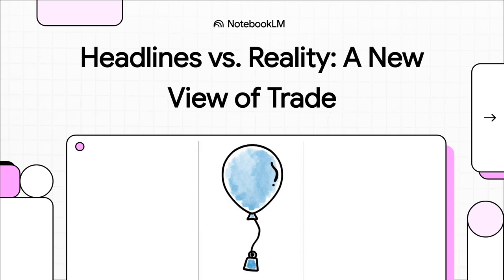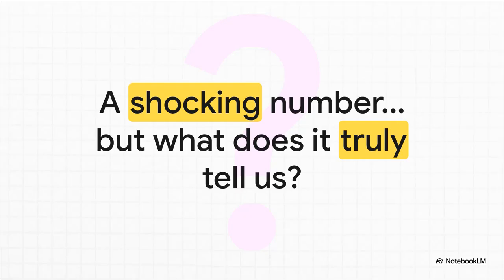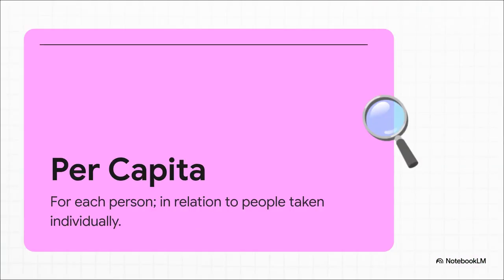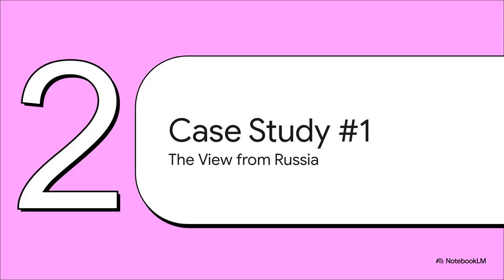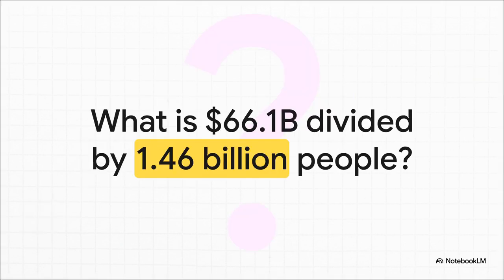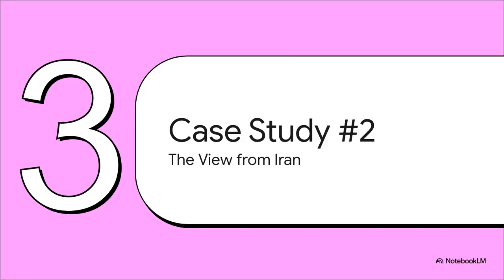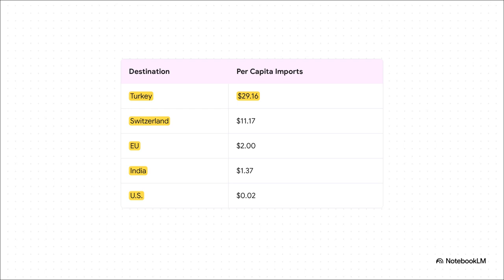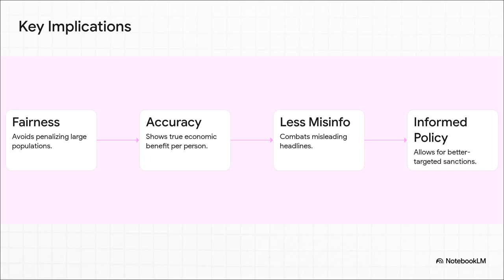Rethinking Sanctions: Per Capita Imports as the Metric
Dr. Baidya's article critiques the traditional method of evaluating trade with sanctioned countries, arguing that total import volumes create a misleading picture.  It advocates for a per capita import metric to offer a more accurate and fair assessment of a nation's economic engagement with sanctioned entities like Russia and Iran. Through analysis of trade data for India, the EU, the U.S., and other nations, the article demonstrates that countries with large populations, despite high total imports, may have lower per-person consumption of sanctioned goods than smaller nations. This shift in measurement is presented as crucial for informed policymaking, reducing misinformation, and ensuring fairness in international economic diplomacy.